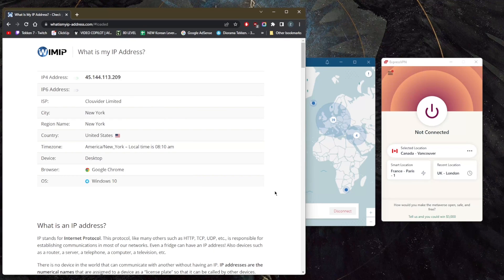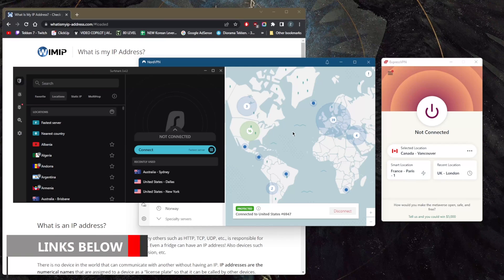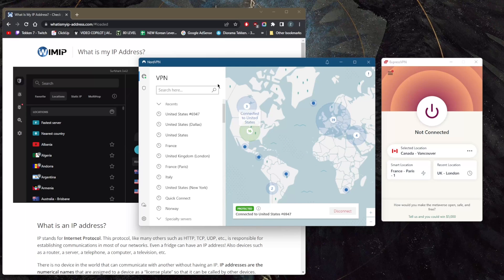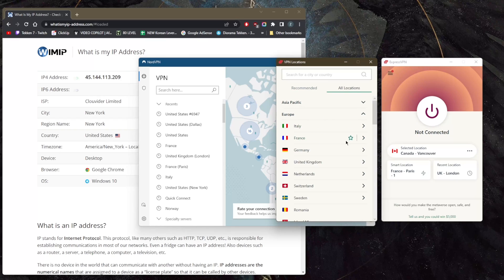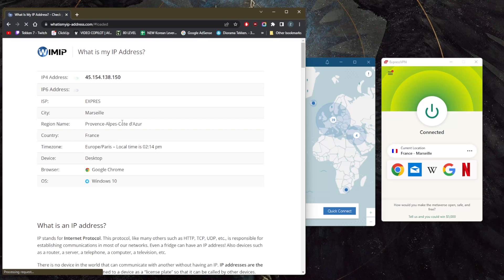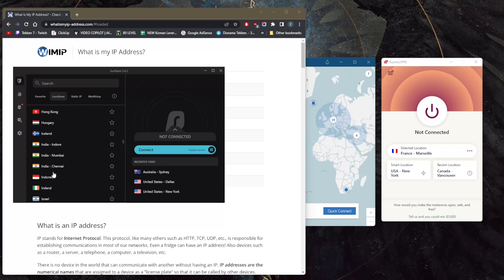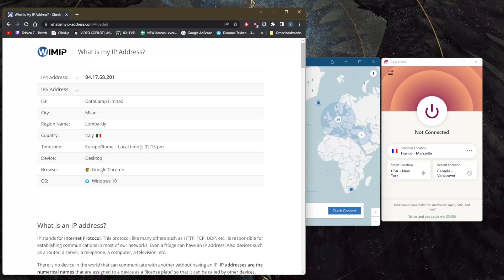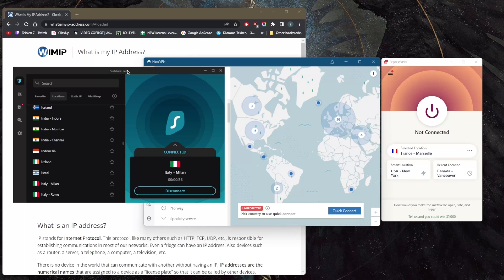How to use a VPN to hide your IP Address 👌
Here's how to use a vpn to hide your ip address. These are the best 3 VPNs for privacy, speed, and security.

Hey, how's it going everybody welcome back and a quick video just to show you guys how you can hide your IP address using a VPN. Now I've got these three VPNs, I've tested more than a couple dozen VPNs. And I've narrowed it down to these three, these will be the best overall for privacy speed streaming and torrenting, as well as security features. So if you guys are interested in any of these VPNs, and finally, surprising discounts down in the description, as well as full reviews if you'd like to learn more about these VPNs. Okay, so right here it shows so you can use any IP finder by the way, just to double check. I am using the US server, I believe it's the Dallas server Oh, it's the New York server right here. So it shows that I'm in New York on my IP checker right here. So of course, it is as simple as let's just disconnect from Nord VPN here. Let's say I want to use Express VPN go to locations, it's simple as just picking one of these, let's just say Europe, for example, and France and connect to France and see what happens here. And as soon as I'm connected, all I need to do to double check that I have indeed hid my real IP address, and I'm using the ExpressVPN French server's IP address, just refresh and it should show up right here. So there we go. I am in France now as far as Google Chrome or my network is concerned. Okay. And that's pretty much it. It's as simple as that. So let's say I want to surf shark this time. Let's just go down here, maybe use the Italian server in surf short, and just connect, just click on the server as the same Nord VPN just go on to the map and pick whatever server now that I am connected on surf shark, all I need to do is refresh right here just to double check and I am in Italy, it's as simple as that. So that's pretty much it for this video. If you guys are interested in any of these VPNs will find links to pricing and discounts in the description down below as well as full reviews. If you'd like to learn more about these VPNs keep in mind that all these VPNs do have a 30 day money back guarantee. So you can try out these VPNs for the first 30 days risk free and they have 24/7 live chat support as well. Calm below if you have any questions, I'll be happy to answer all of them like and subscribe if you'd like to support the channel and stay up to date with everything VPNs and cybersecurity. Thank you guys very much for watching. Have a wonderful day.

Hope you enjoyed my How to use a VPN to hide your IP Address Video.